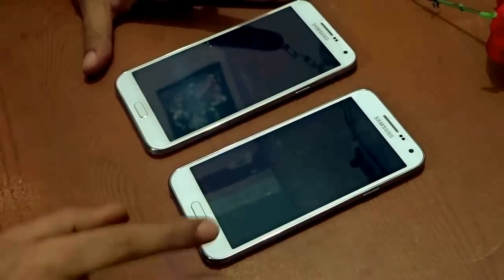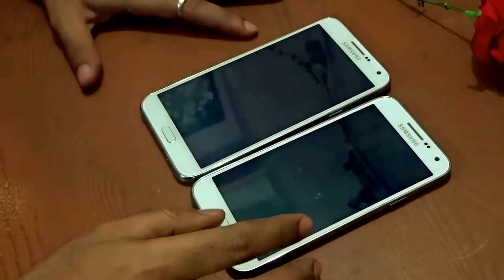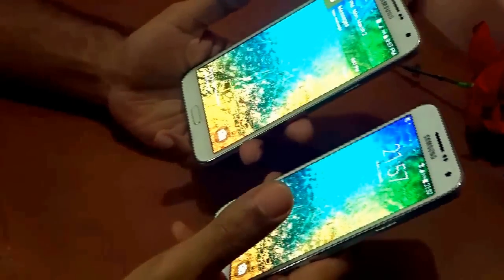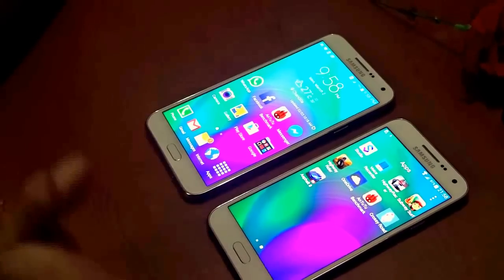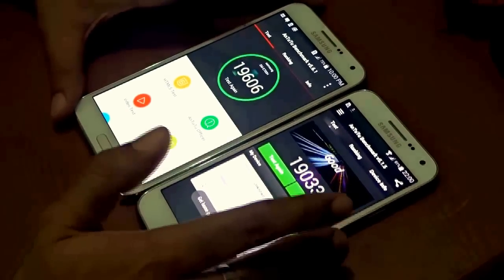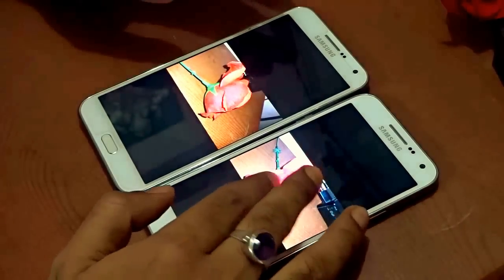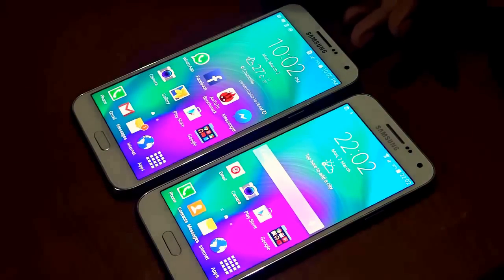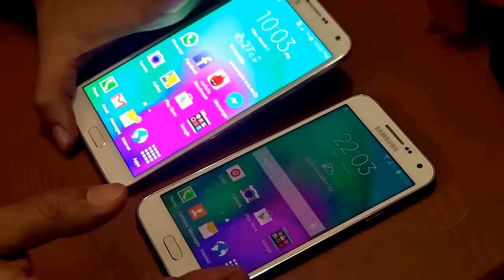Samsung Galaxy E7 vs Samsung Galaxy E5 (Comparison and Differences)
This video shows the comparison between Samsung Galaxy E5 and Samsung Galaxy E7.
The video covers almost all the differences, the pros and cons between Samsung Galaxy E5 and E7.
If you have any more comparisons or differences do hit the comments section below.